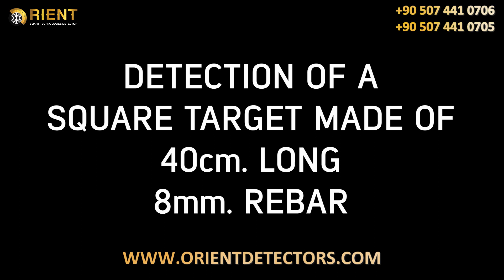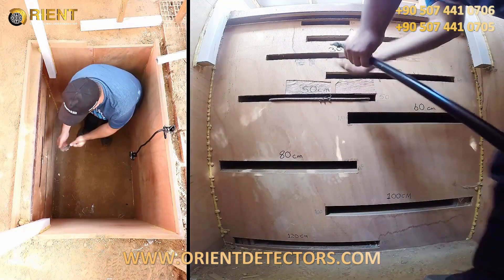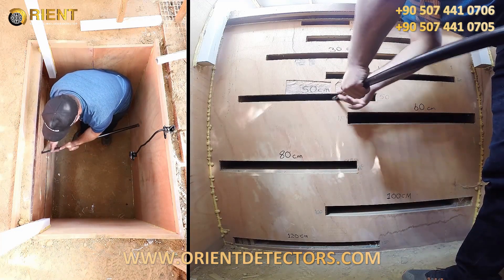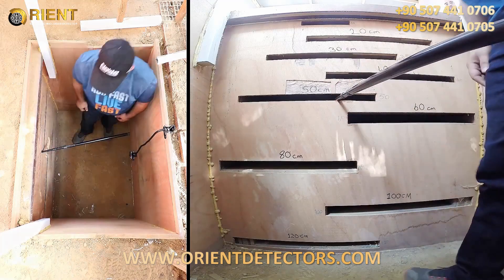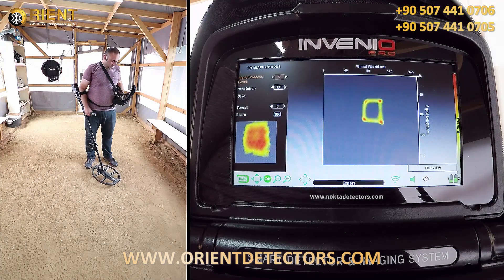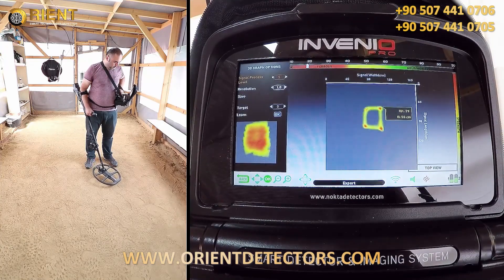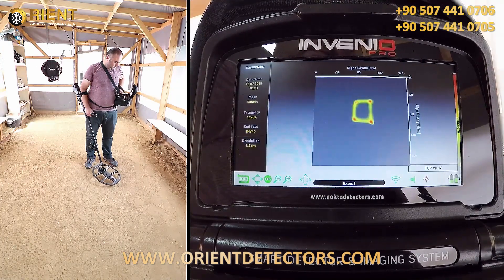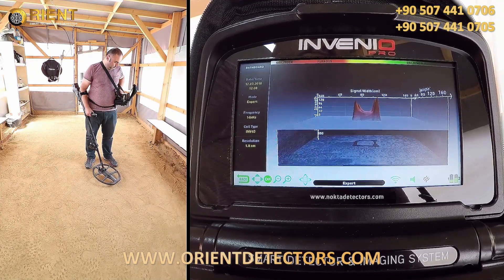Nokta Invenio | Detection of a square target made of 40cm long 8mm rebar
Invenio is a world's first smart Gold Detector & Imaging system
It is a revolutionary device with unique patented technology. This imaging technology use a special designed coils to scan underground and display the shape, dimensions and depth of gold or other metals on the screen of the device in real time.

Invenio can be used to detect various types of targets including: deep-buried gold treasures, spaces and tunnels, coins, artifacts, underground cavities such as graves and chambers and in short everything underground.

Orient Technology Group is pleased to announce the availability of this awesome device that will change your life.

Whatsapp-Viber: 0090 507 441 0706